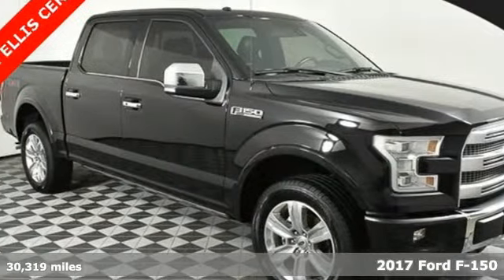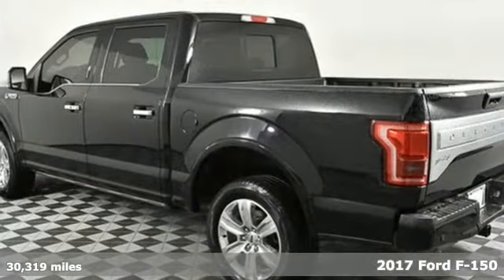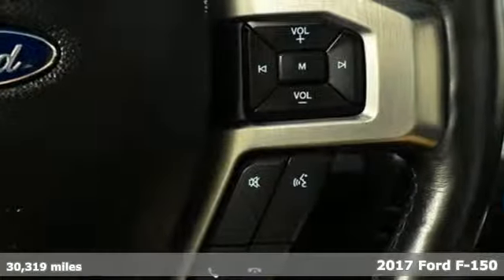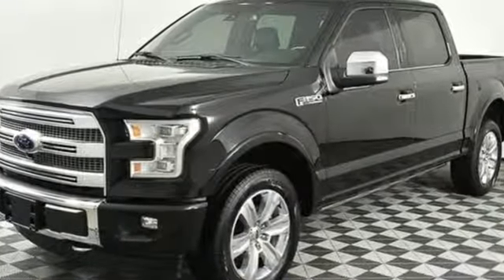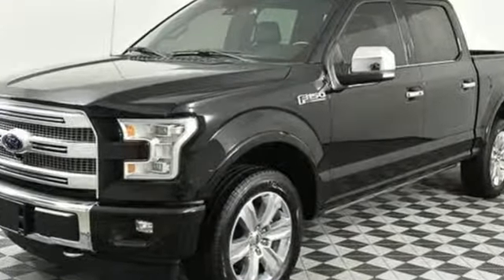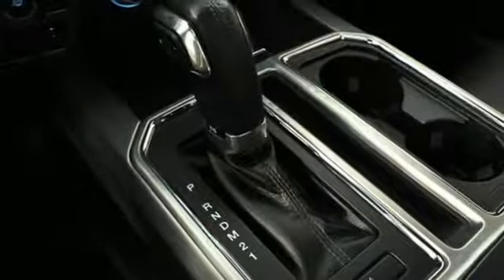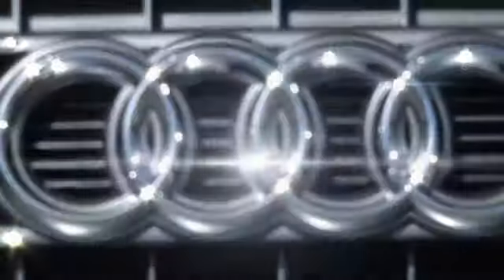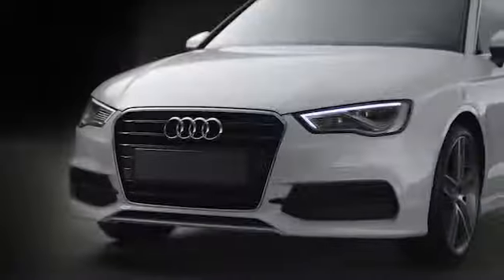Used 2017 Ford F-150 Atlanta Alpharetta, GA T31760 - SOLD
Year: 2017
Make: Ford
Model: F-150
Trim: Platinum
Engine: 5.0L V8 FFV
Transmission: 6-Speed Automatic Electronic
Color: Black
Interior: Black
Mileage: 30319
Stock #: T31760
VIN: 1FTEW1EF3HFC37758
Jim Ellis Certified 2017 Ford F-150 5.0 Platinum in Shadow Black over Black. (4 New tires on all corners).

Address:
5805 Peachtree Boulevard